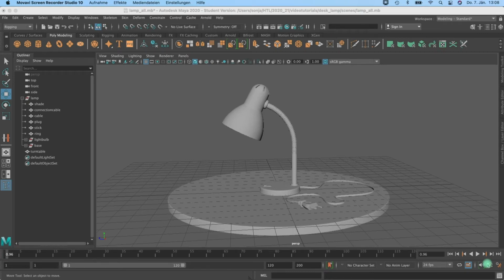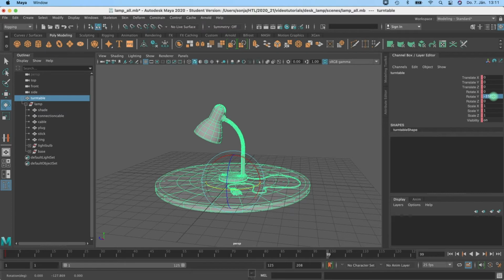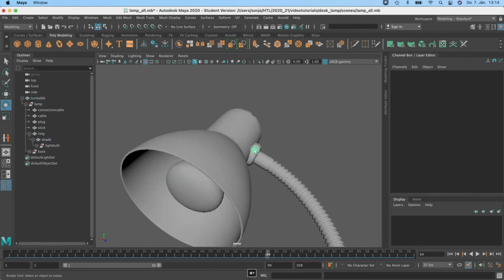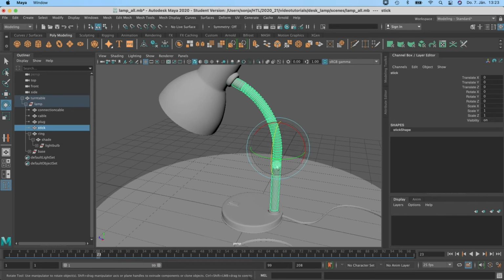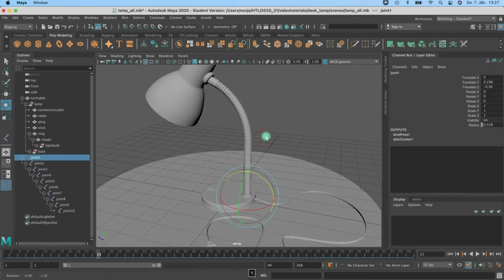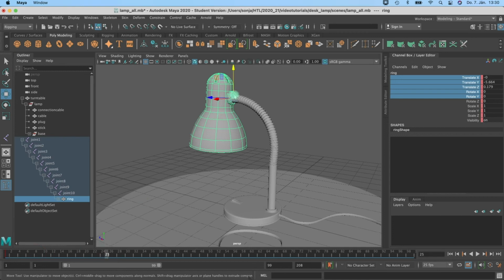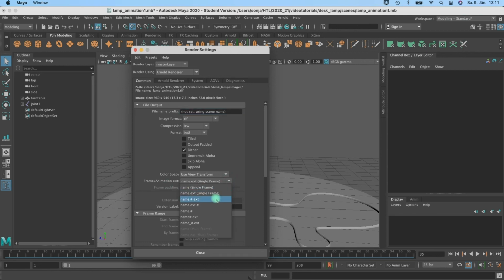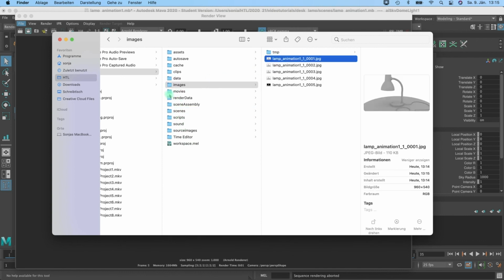Animation Basics 2 (Turntable, Rigging, Playblast, Rendering)